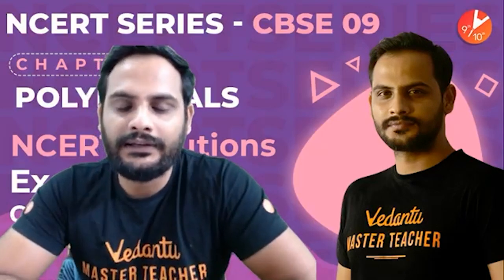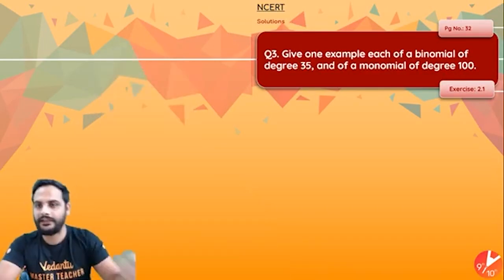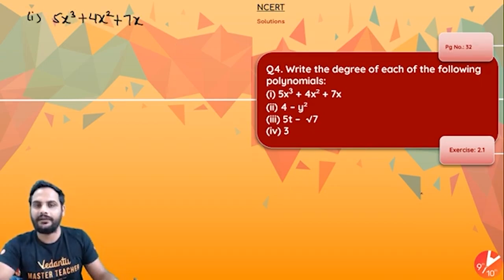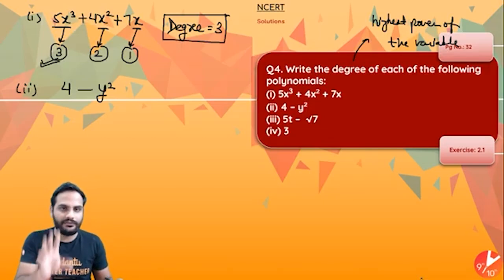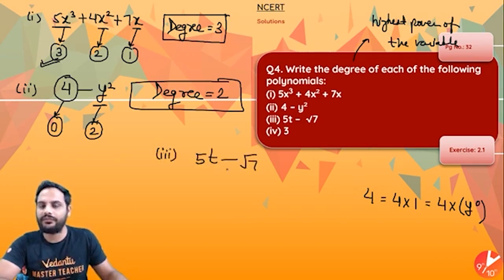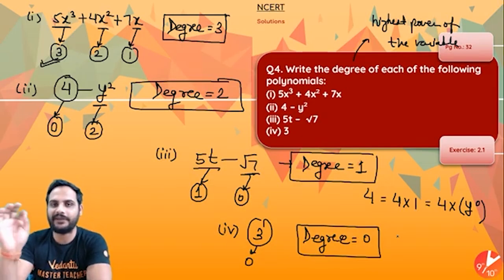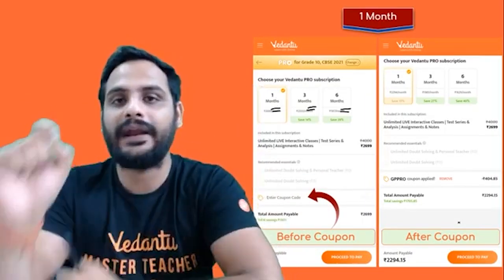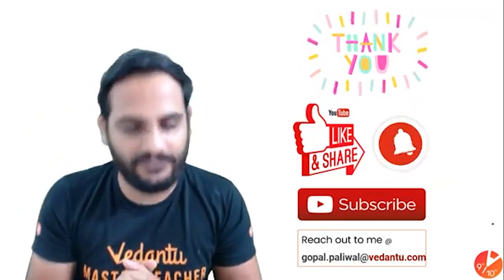Polynomials L2 | NCERT Solutions | Ex 2.1 - Q3 & Q4 | CBSE Class 9 Maths Chapter 2 | Vedantu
Polynomials | NCERT Solutions | Ex 2.1 - Q3 & Q4 | CBSE Class 9 Maths Chapter 2 | Vedantu Class 9 and 10. In today's session, Master Teacher Gopal Sir takes you through the Polynomial NCERT Solutions - Ex 2.1 - Q3 & Q4, as these are important questions in Maths, CBSE Class 9 of NCERT Maths Books. Gopal Sir enlightens you with CBSE Class 9 exam preparation strategy for Maths with in-depth explanations and how to revise crucial topics. This session will mainly be around the Polynomial Questions and Answers with proper Explanation. In today's class, Gopal Sir will talk about the topic and share some preparation tips on how to score more marks in CBSE Class 9 Maths Exam.

1. Unlimited LIVE class with your favorite teachers.
2. Unlimited Doubt Solving in Live class.
3. Fun interactive learning with in-class quiz and leaderboard.
4. Get full access to structured long term courses.
5. One subscription, unlimited access to Live Class, Test Series & Assignments.
6. Make your own study plan and learn from the comfort of your home and device.